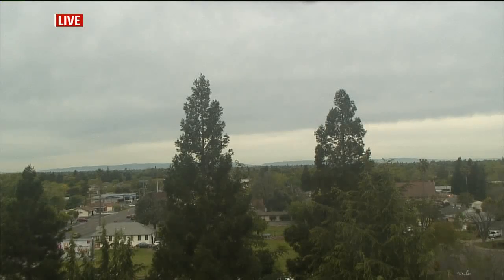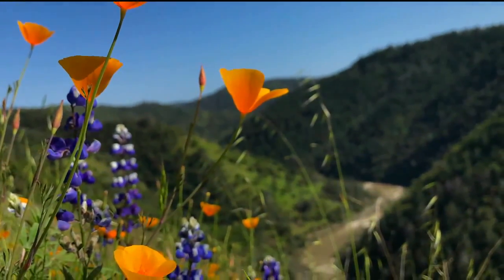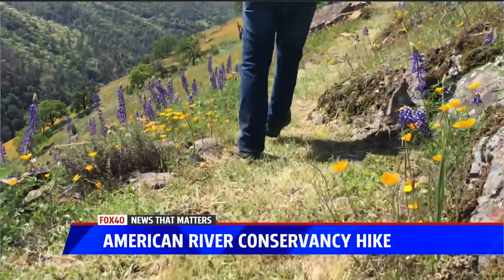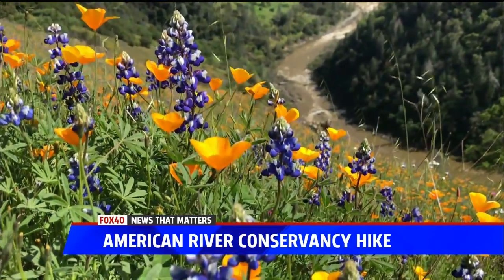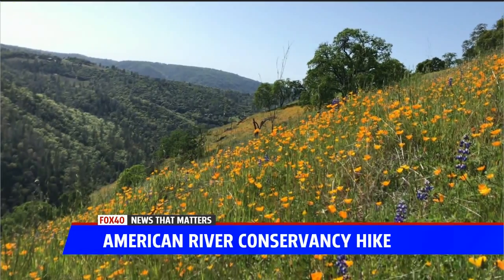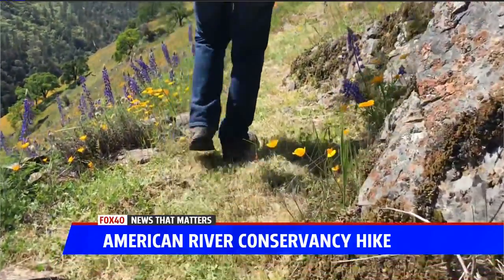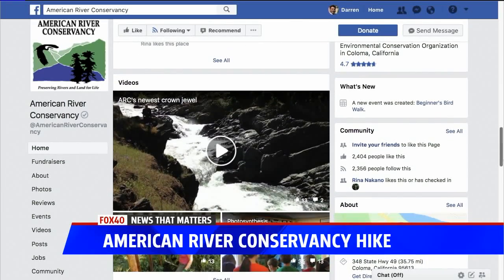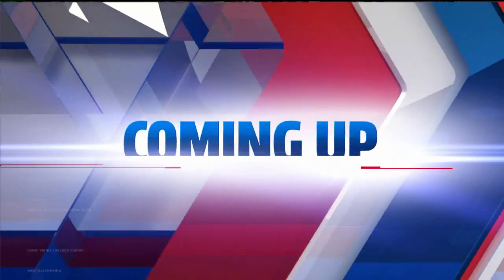American River Conservancy